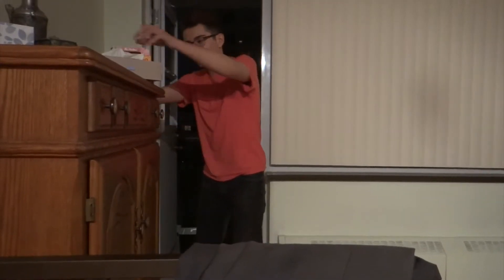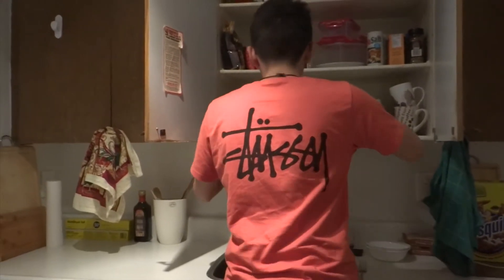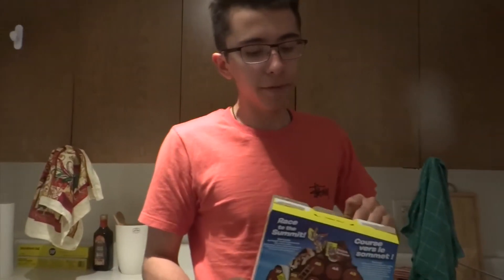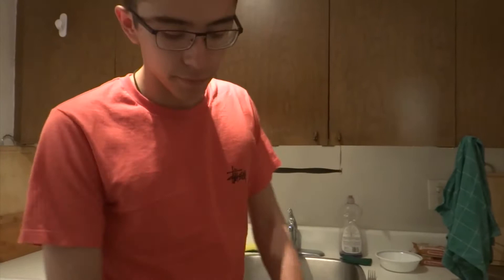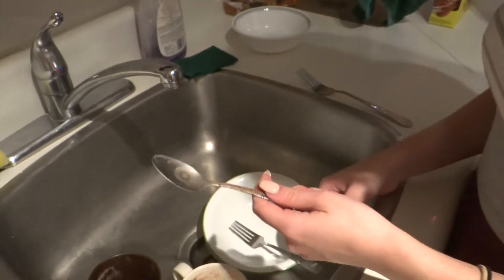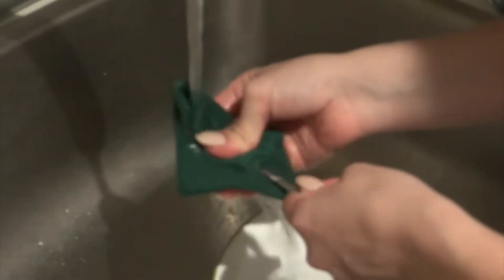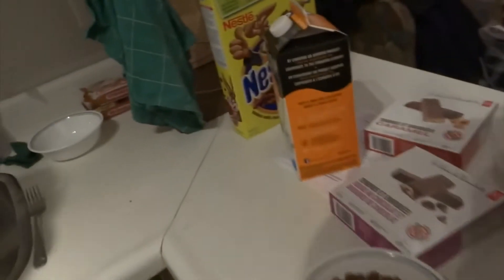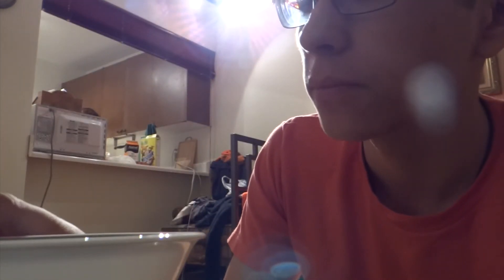Cereal tutorial and history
this took too long